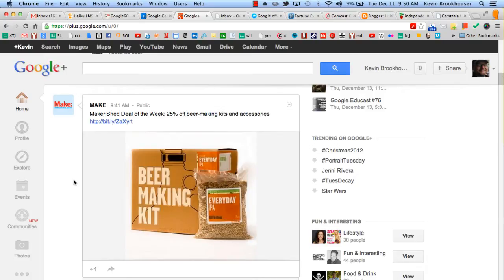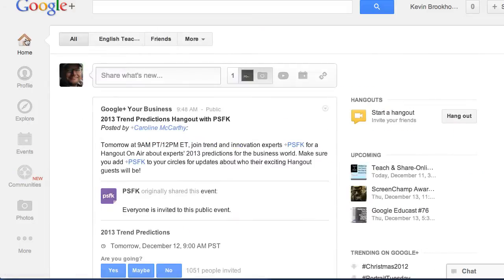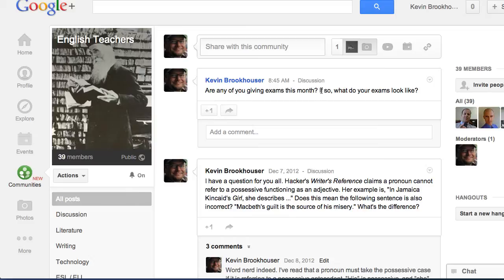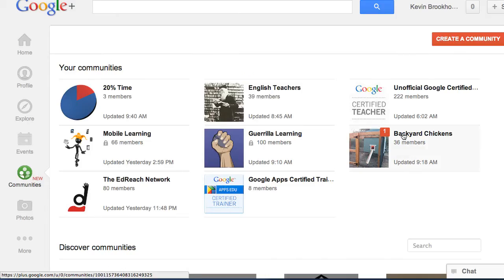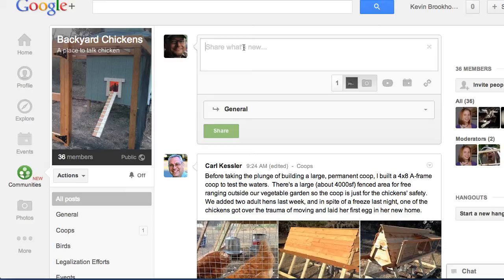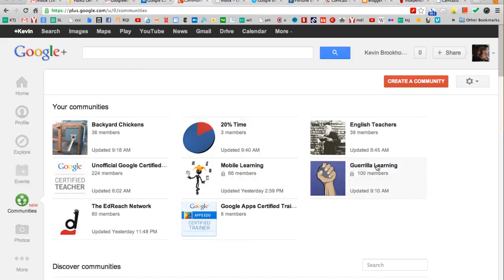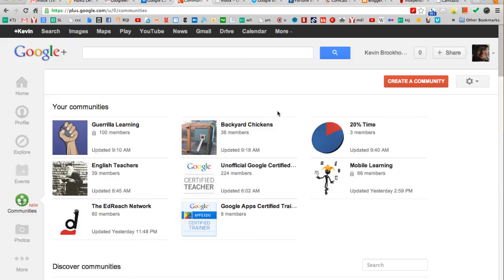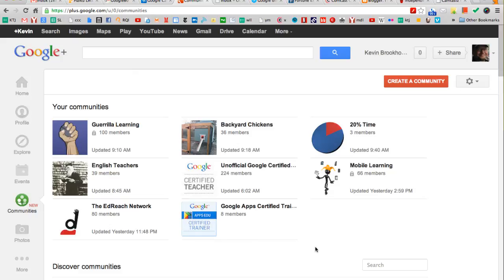Google+ Communities for Educators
How educators could use Google+ Communities to develop a Professional Learning Community and a Learning Management System